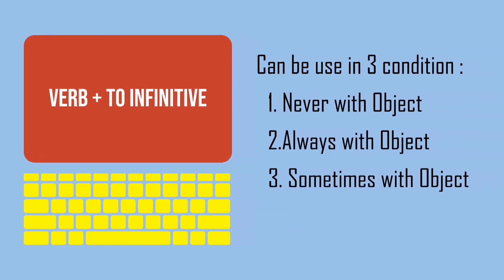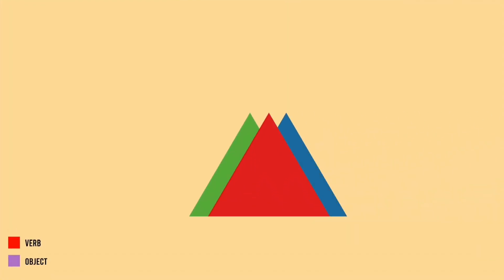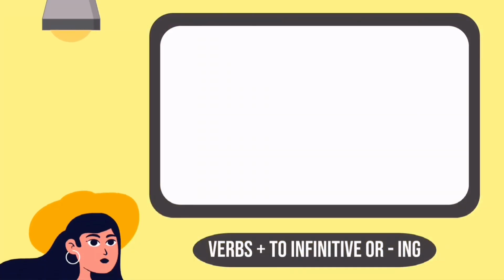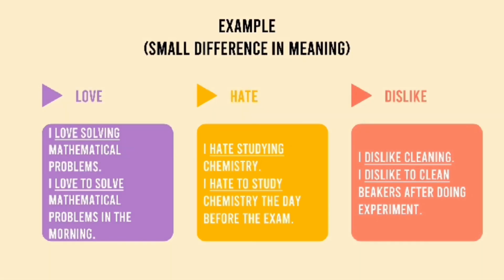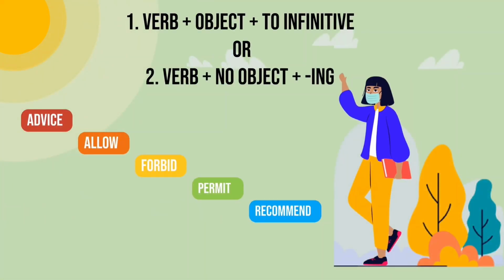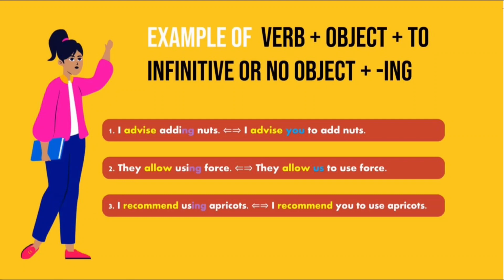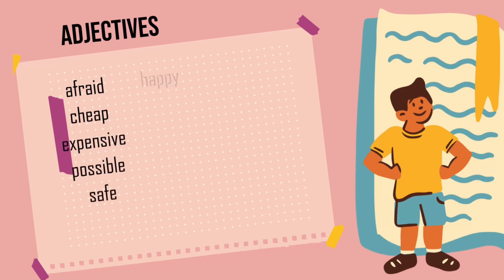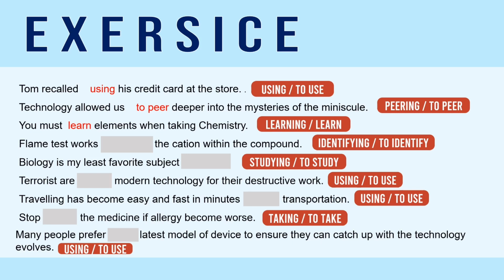GROUP 1 (-ING FORM AND TO- INFINITIVE)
1. Nur Farihah Binti Abu Azhari (1200556)
2. Yasmin Iman Binti Ahmad Soalahuddin Al-Thani
(1200606)
3. Wan Nur Najah Afiqah binti Wan Azman (1202604)
4. Nur Izyan Syahirah bt Abdul Hamid (1202556)